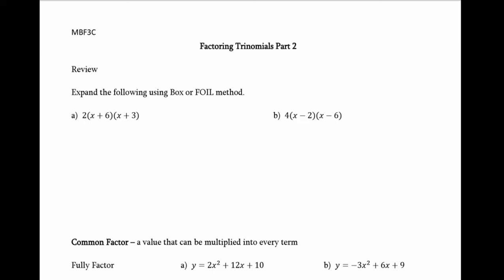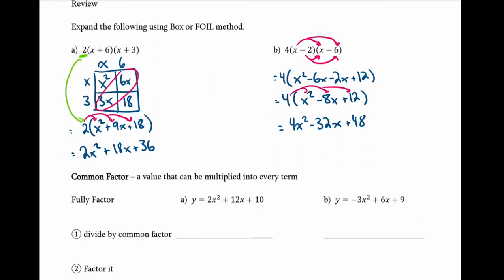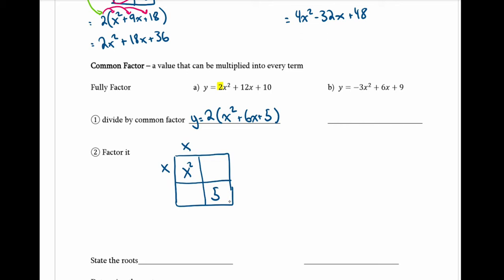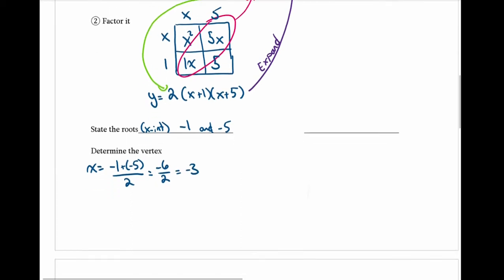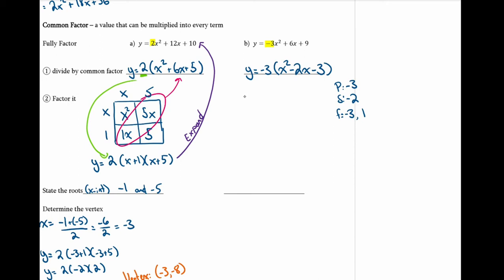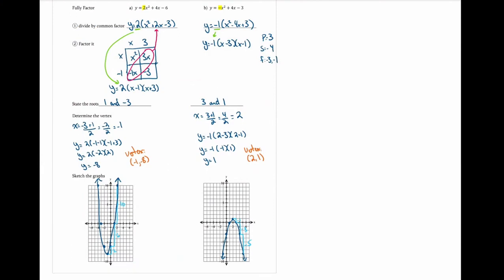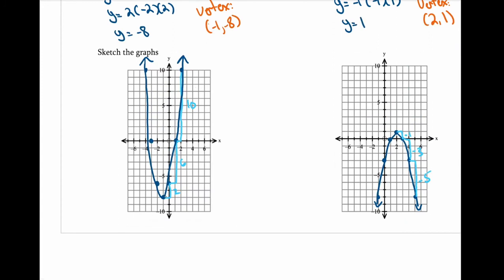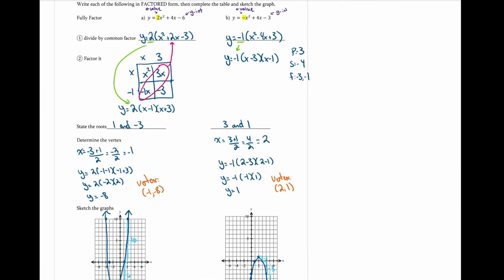32 Factoring Trinomials Part 2